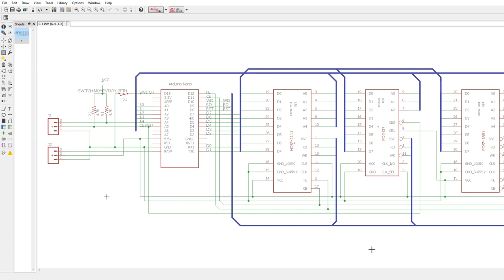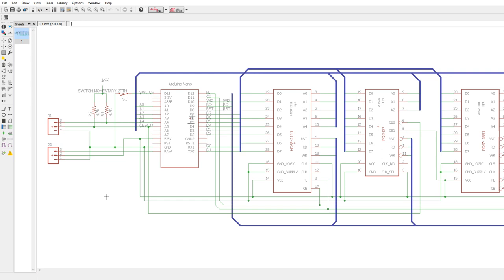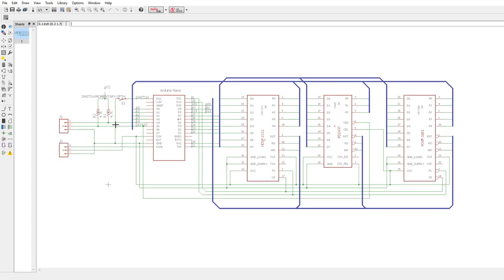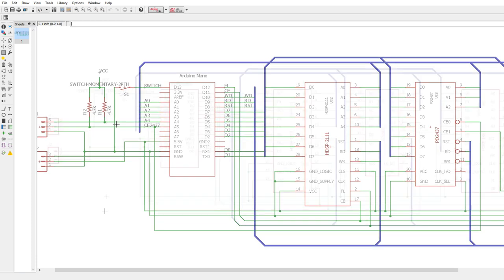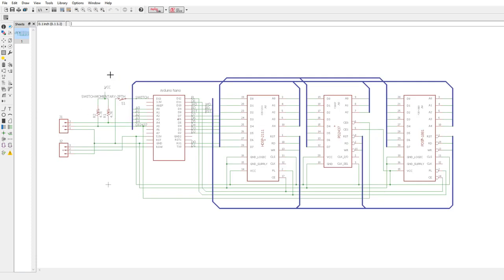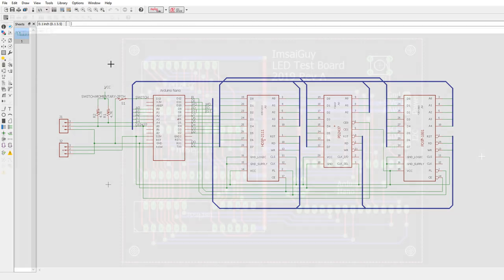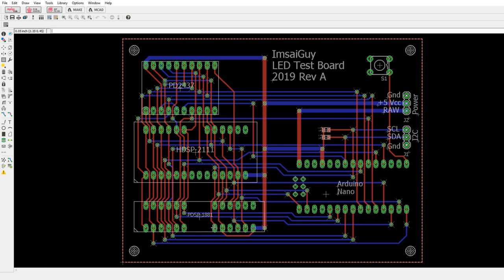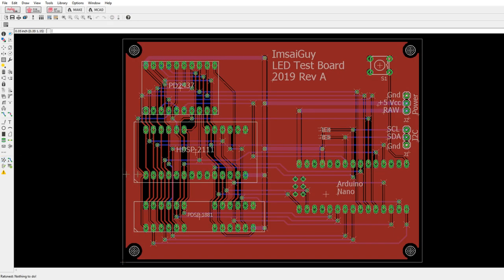#340 LED test board PCB eagle layout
episode 340
PCB eagle layout for LED test board